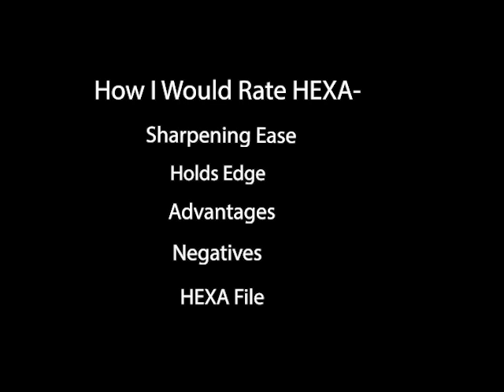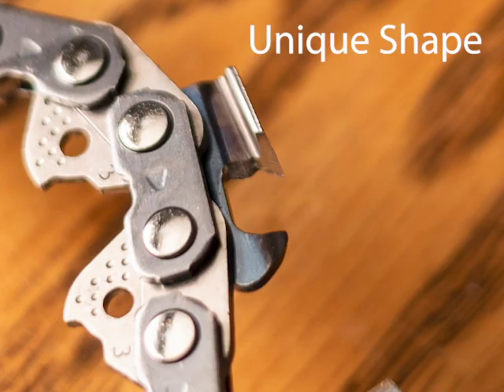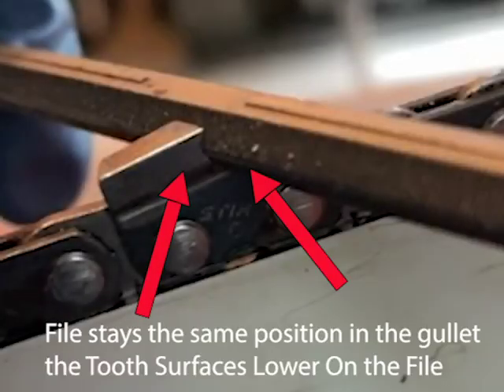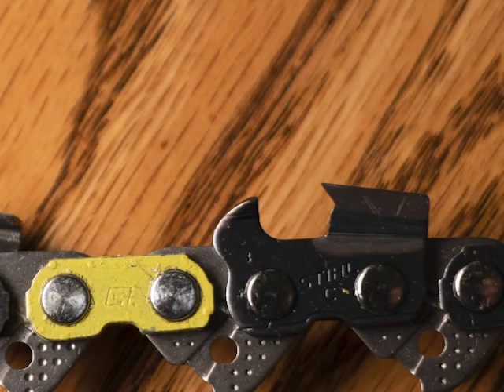STIHL HEXA Update.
Some later Pictures and info on STIHL HEXA saw chain. Good Sawing!